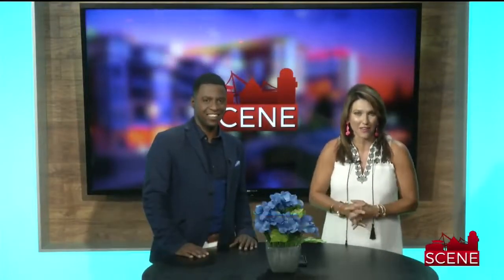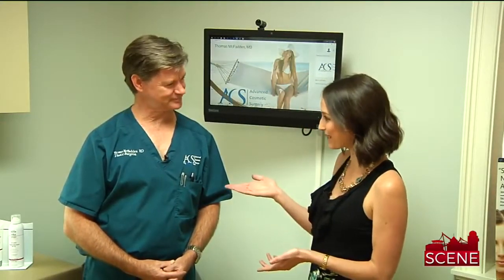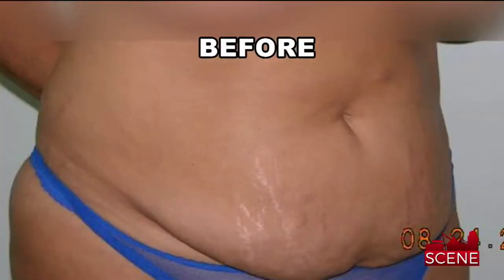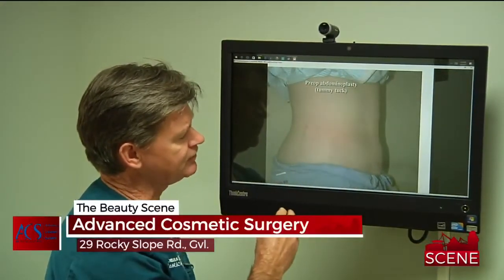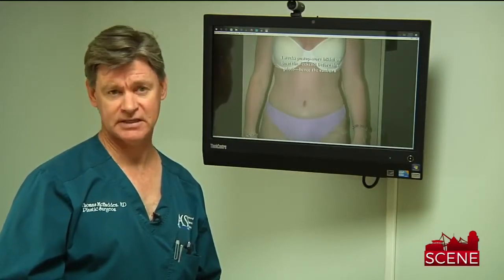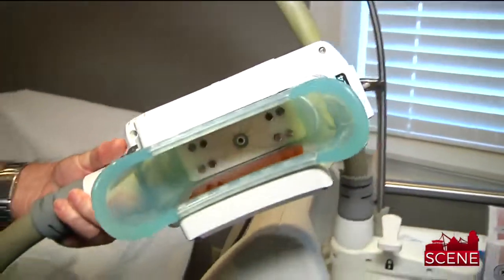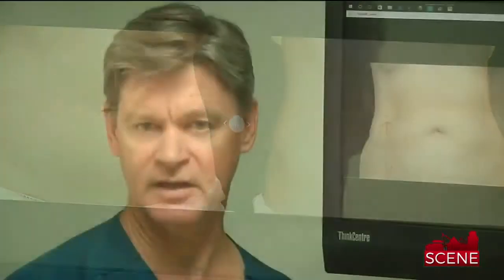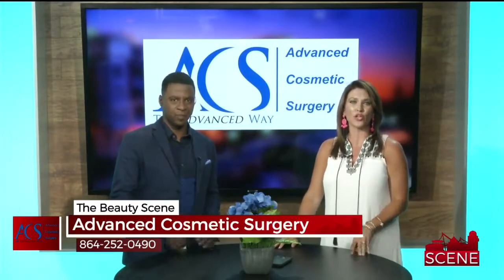TummyTuck, Lipo, CoolSculpting 2017